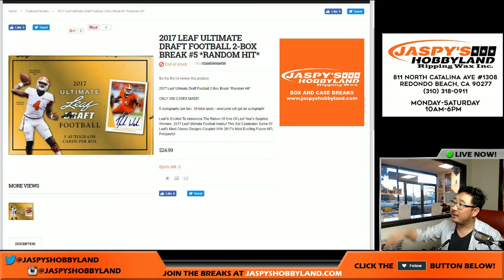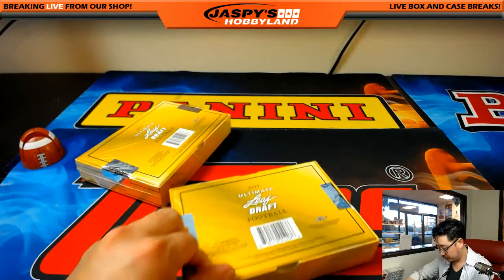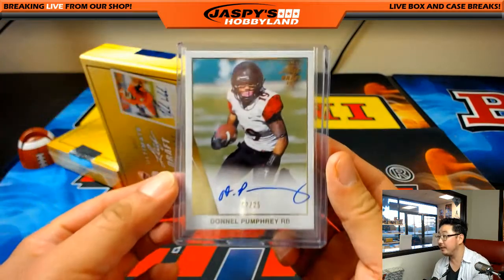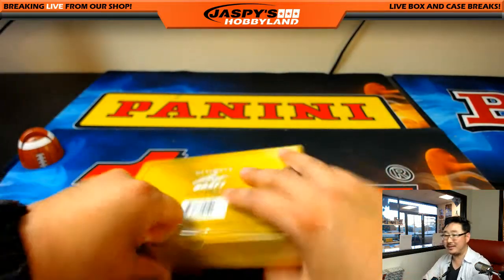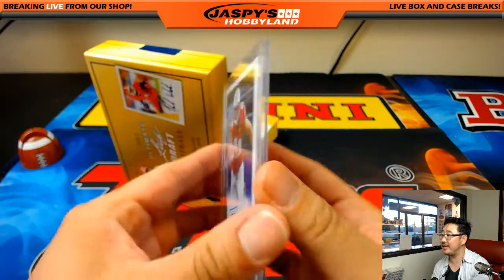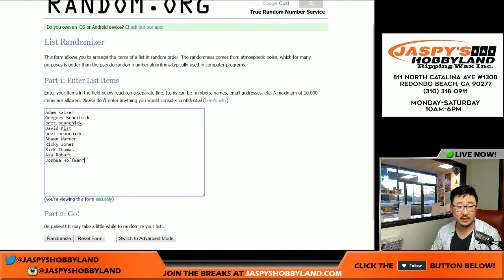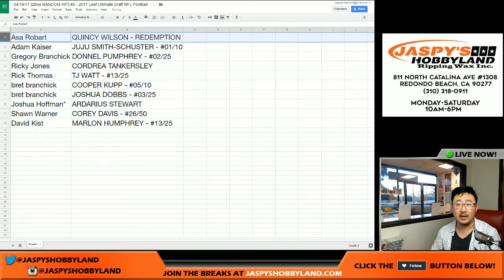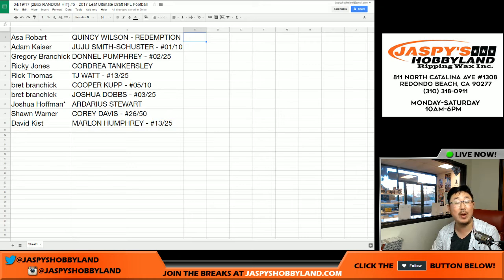04/19/17 [2Box RANDOM HIT] #5 - 2017 Leaf Ultimate Draft NFL Football